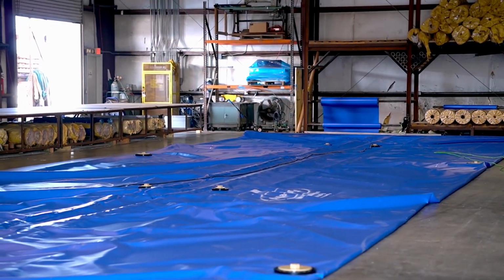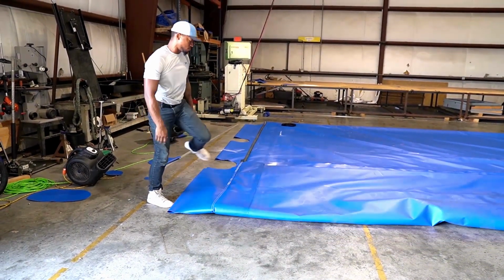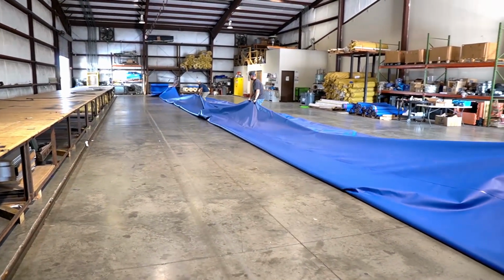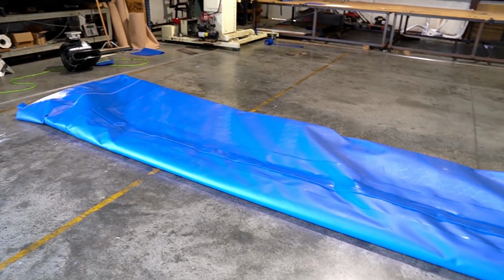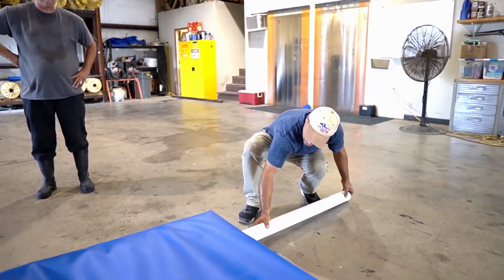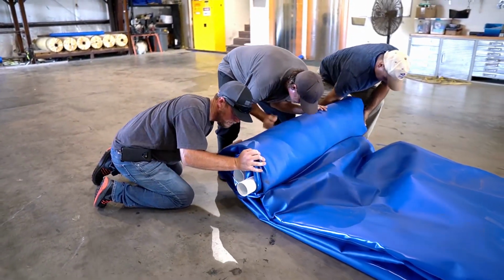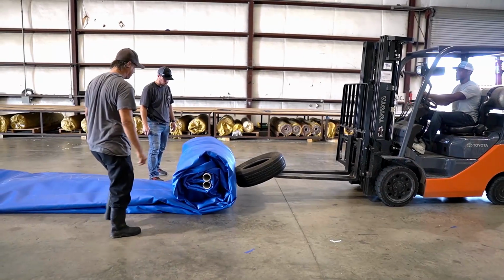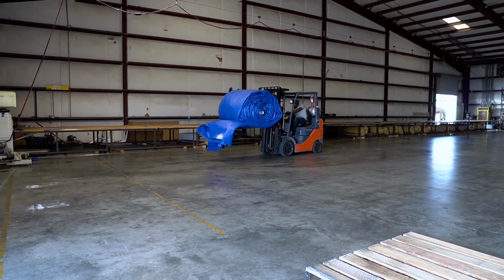Large Bag Rolling Guide | Aqua-Barrier Inflated Dam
Did you purchase an Aqua-Barrier large barrier? Learn how to proficiently roll your inflatable water dam before and after application for continued use.